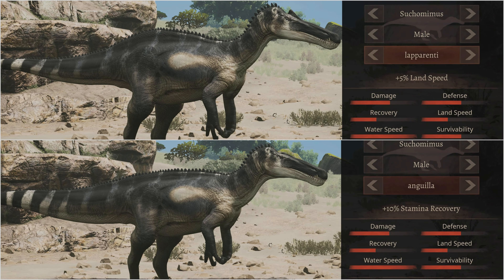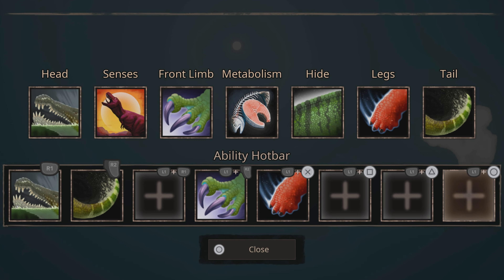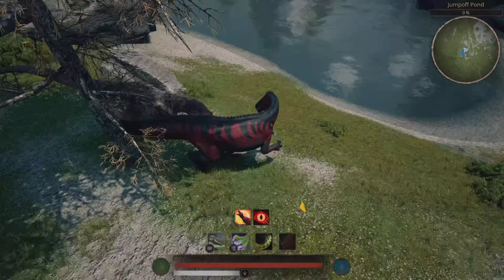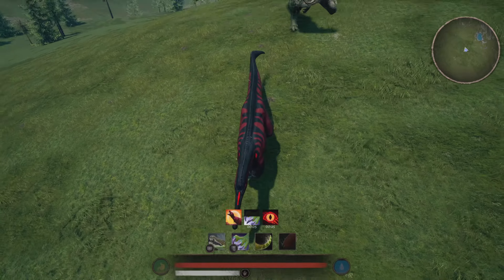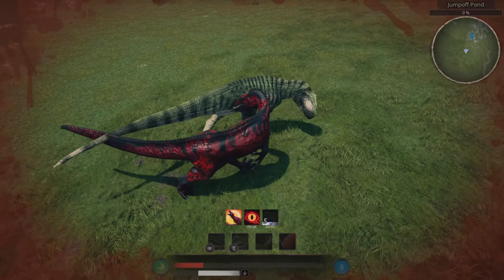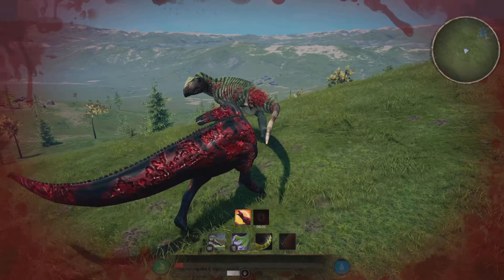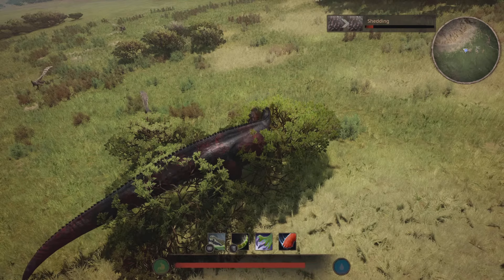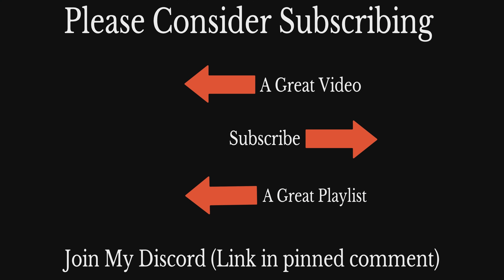The Best Sucho Build | Path of Titans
🔹 This video covers what I believe to be the best sucho build, the new claw barrage is super strong and it makes sucho the best mid tier.

🔸What’s the game?
- The game is Path of Titans, It is an MMO dinosaur video game currently in active development for home computers and mobile devices fully compatible with cross platform play. Play as one of 18 core dinosaurs in a rich ecosystem filled with complex AI creatures and up to 200 other players. Explore an environment filled with natural events, quests, guilds, adventures, and free-form play, all while enjoying a rich life, avoiding death, and augmenting your dinosaur to suit your play style.

🔹If you would like to purchase the game, here is a referral